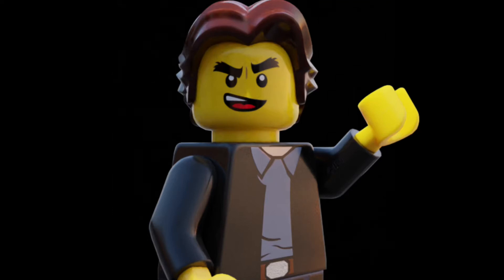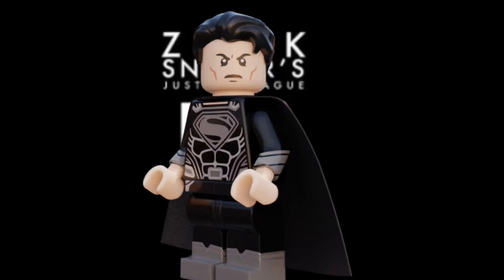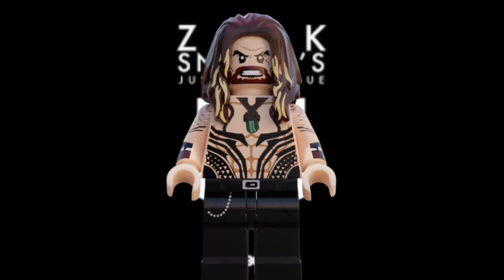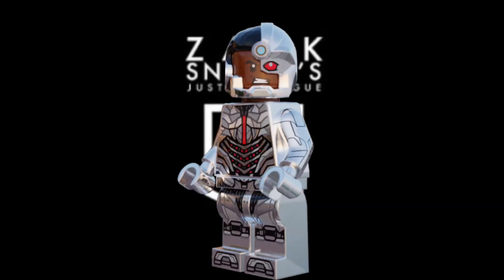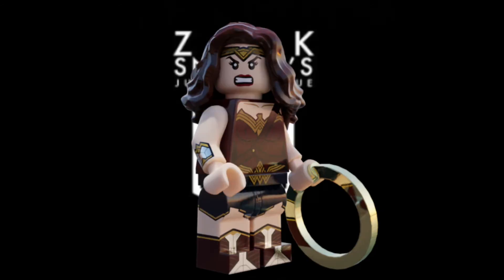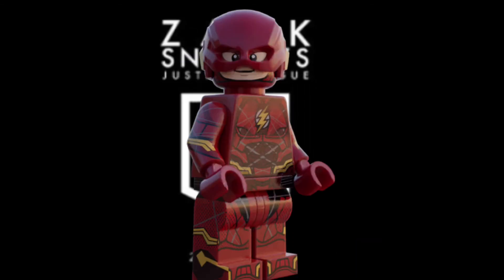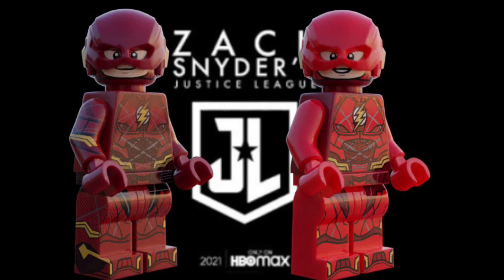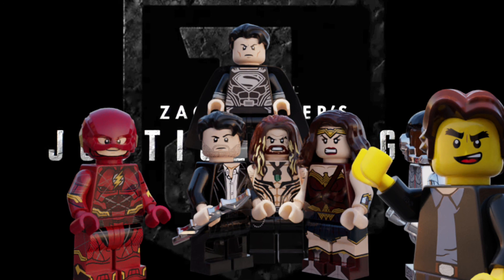LEGO JUSTICE LEAGUE CMF SERIES!